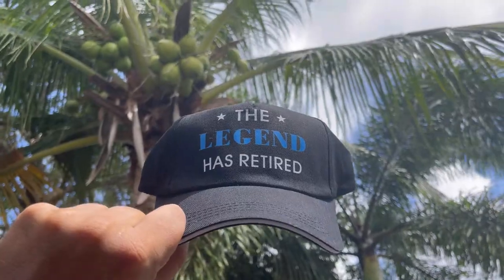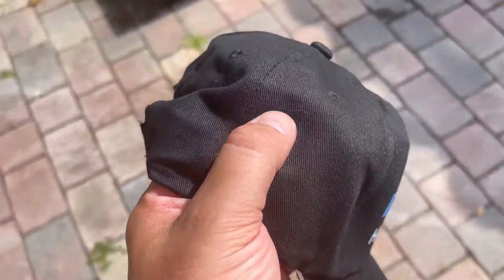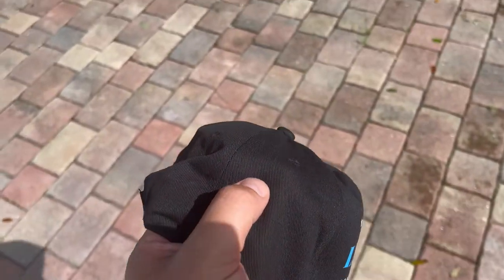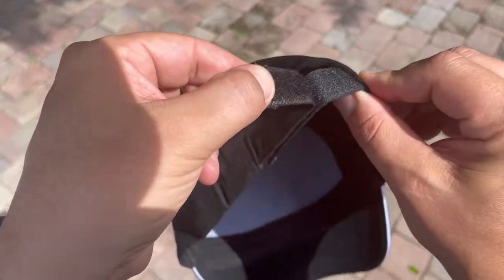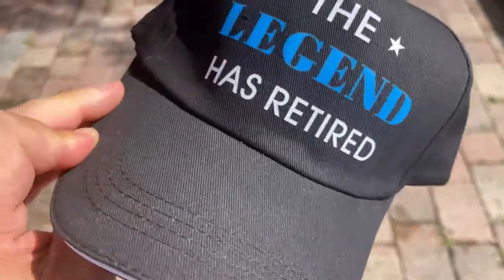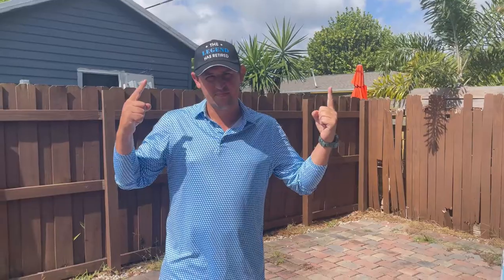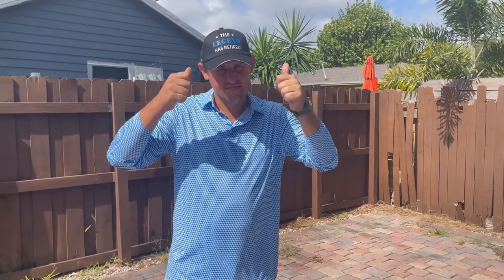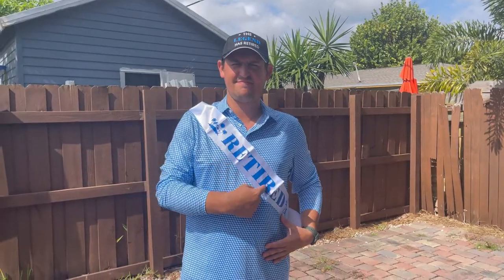Male Retirement Gifts, Officially Retired Sash And Hat Baseball Cap Blue,Retirement Sash.mov